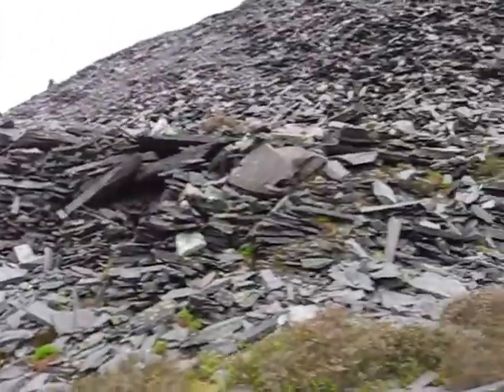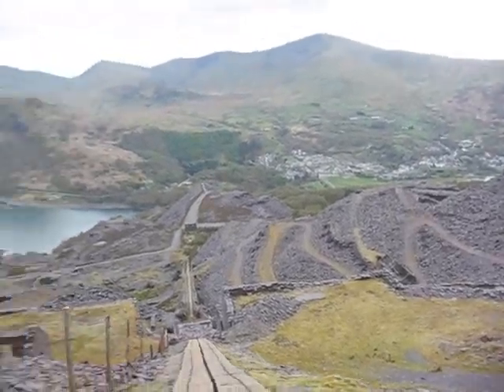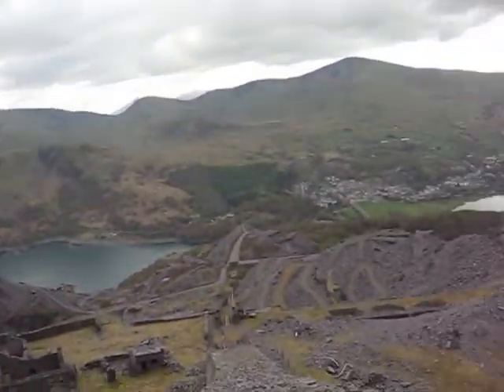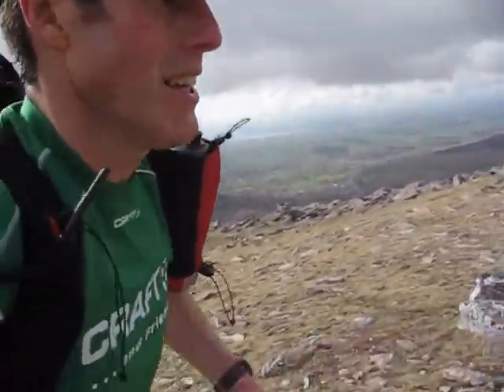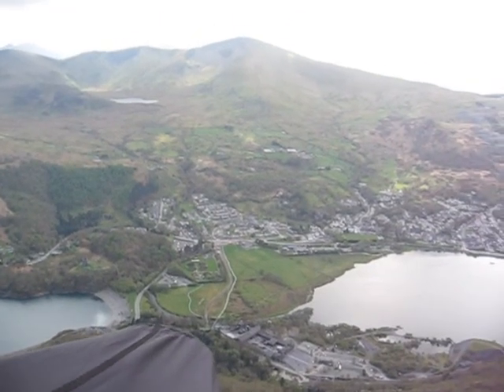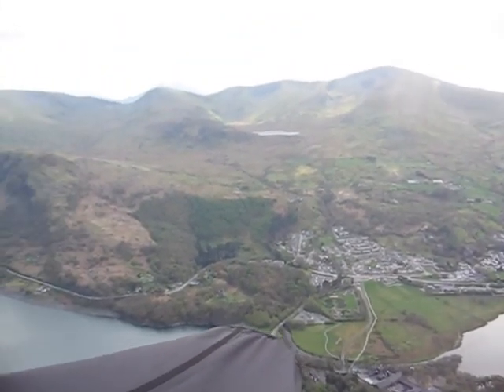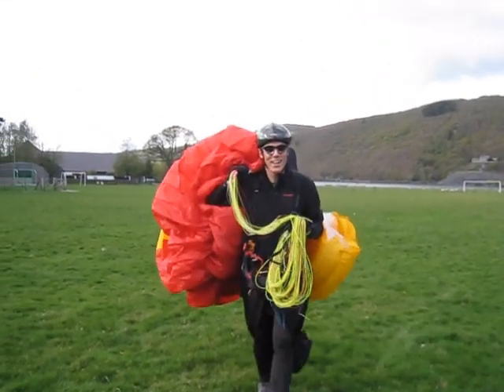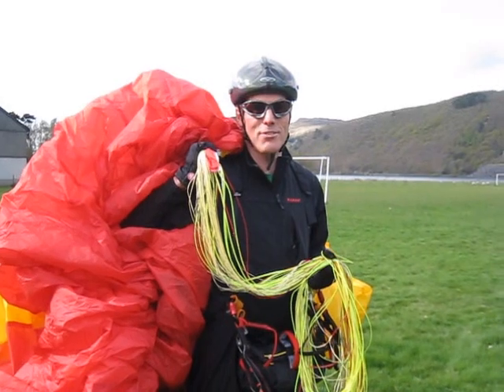Elidir Movie final.wmv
Steve Nash (X-Alps Team GBR1) training in Snowdonia, North Wales. I was trying to sprint up Elidir Fach (795m) above Llanberis then fly back down in less than 1 hour.